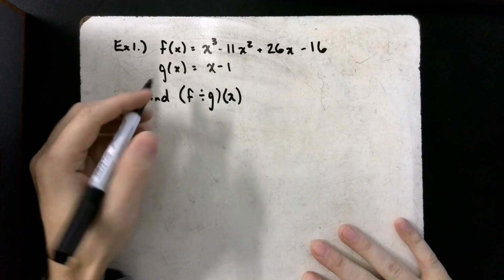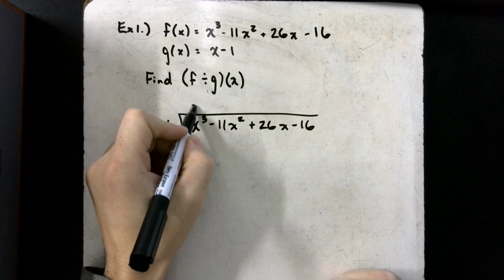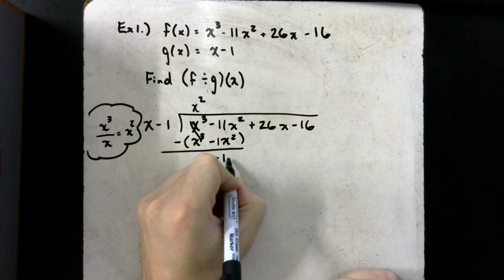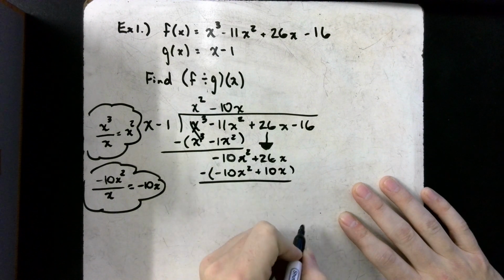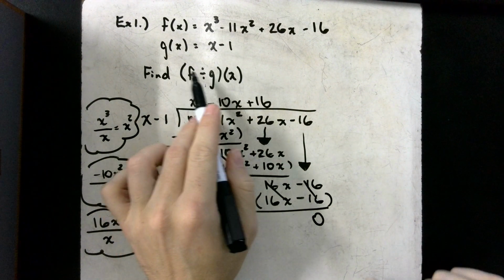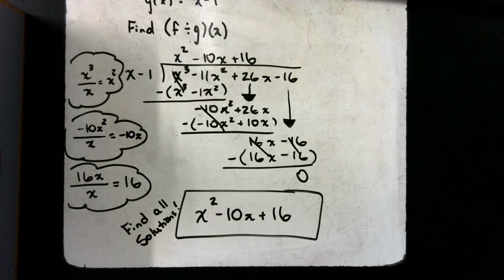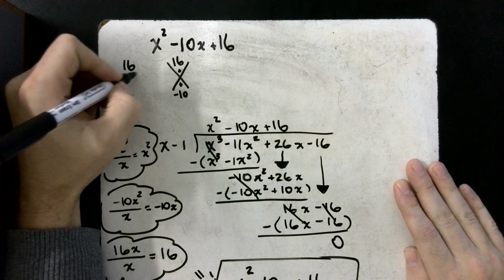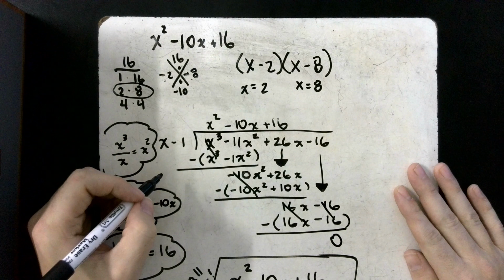Polynomial Long Division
Doing Polynomial Long Division!